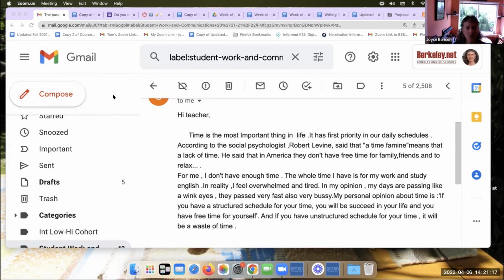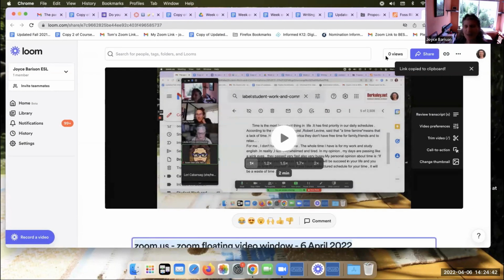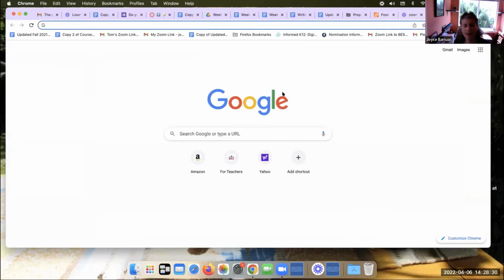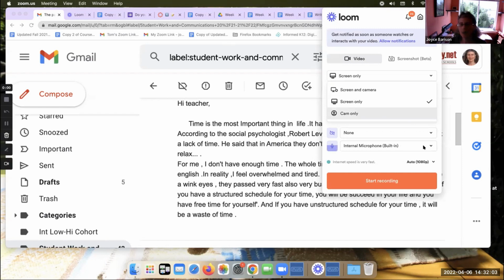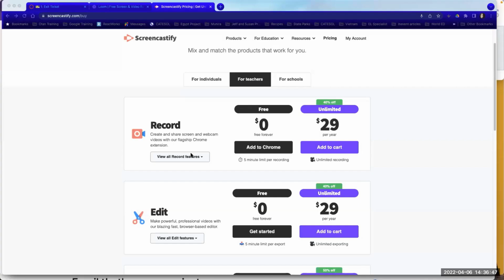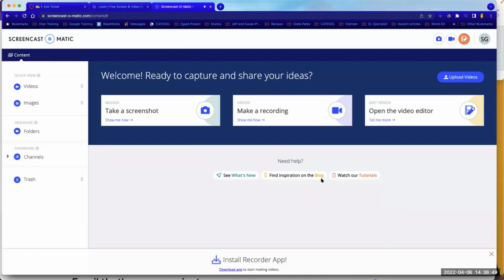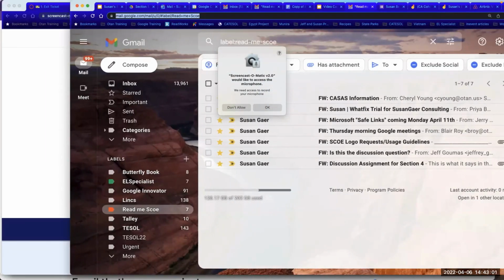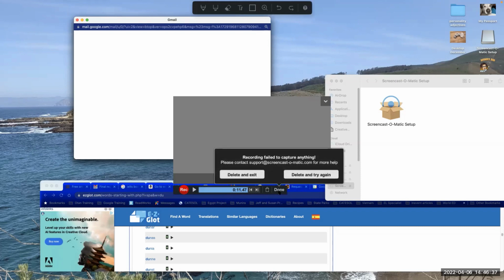Video Capture Tools